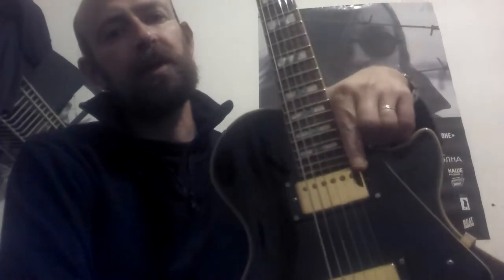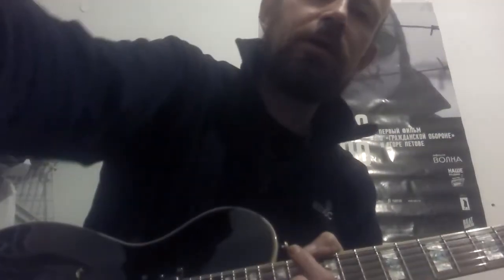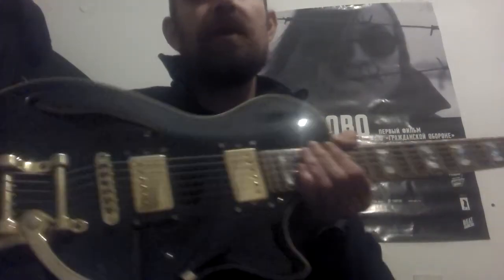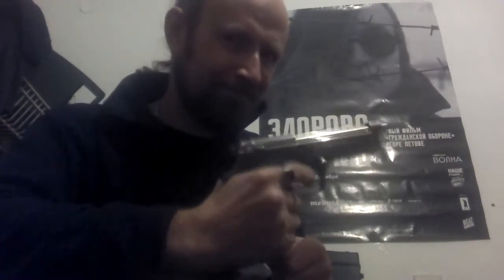Playing DISTORTION 2 Example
This is video for my students, so if you are NOT, it can be a little boring. Sorry! Everything must be shown, thats 21 century.